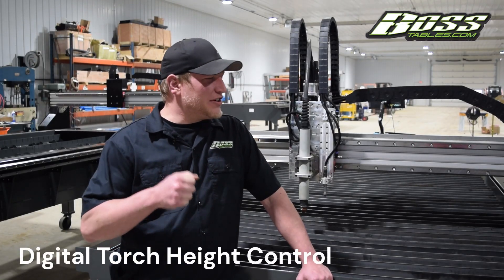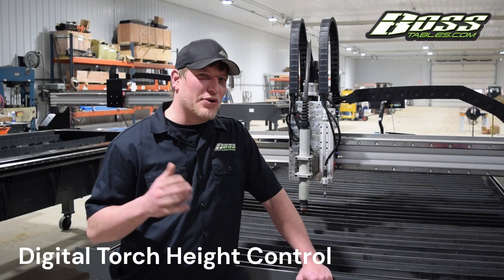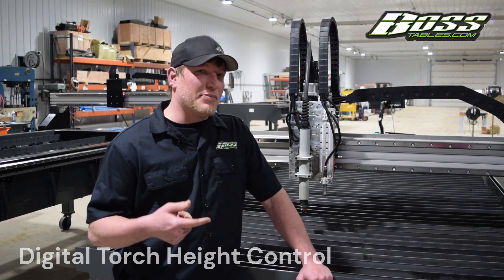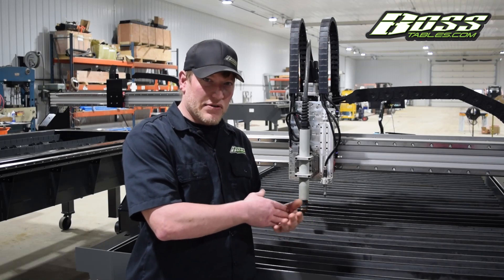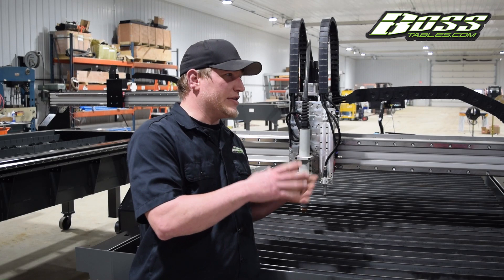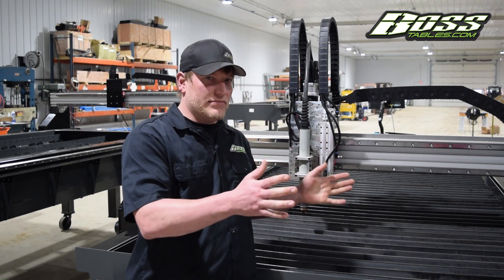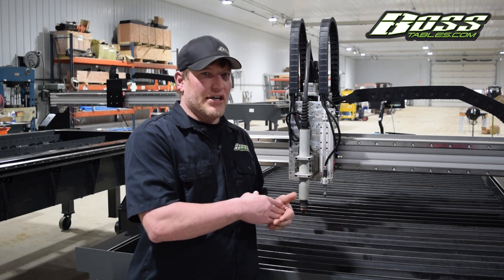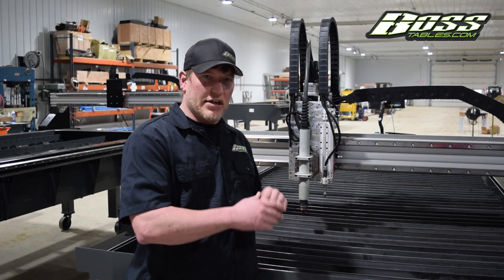Digital Torch Height Control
Learn more about Digital Torch Height Control with Travis and how it works on Boss CNC plasma tables!